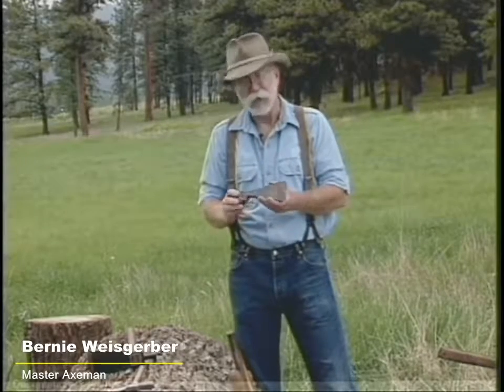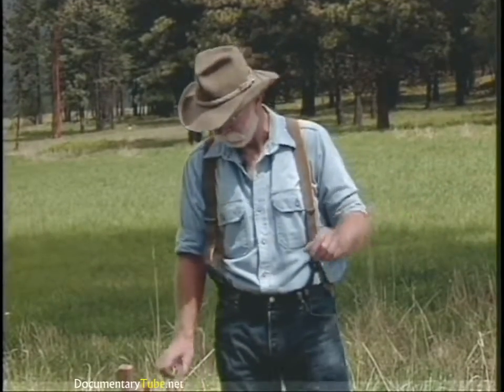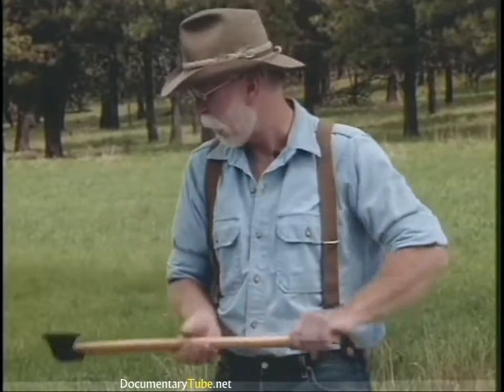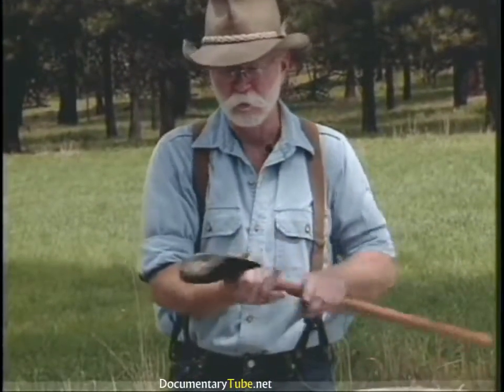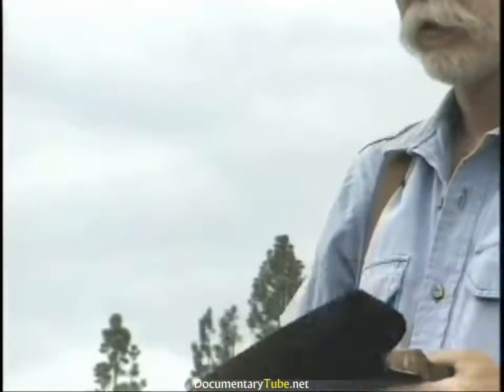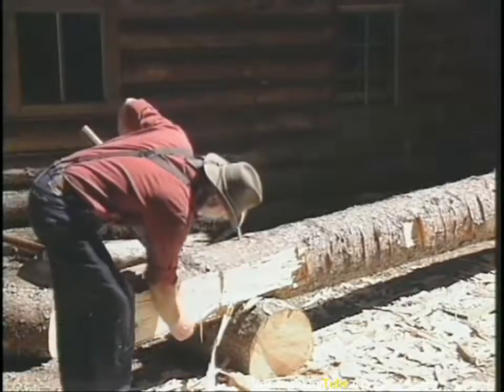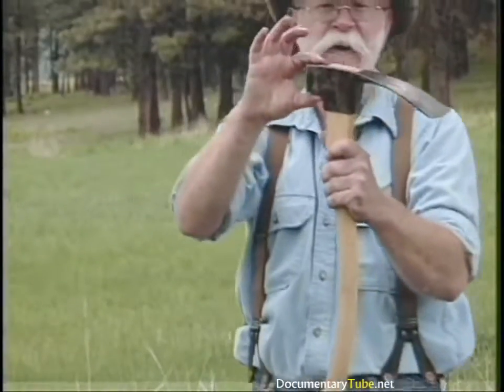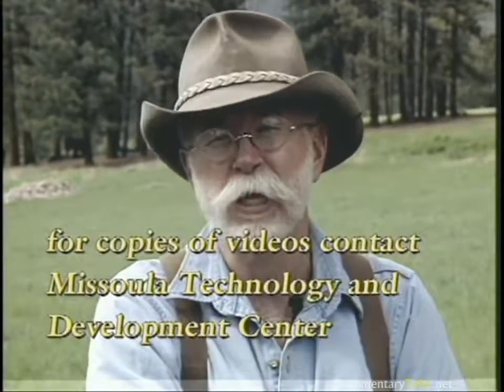Secrets of the North American Axe - Full Documentary HD